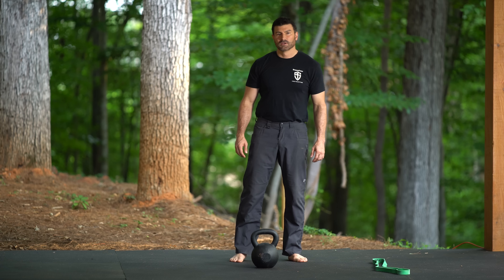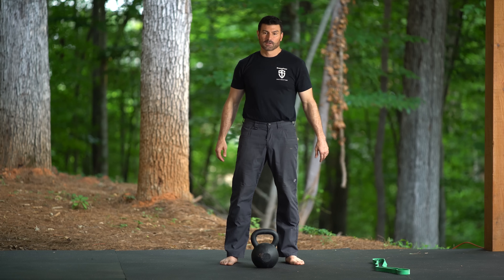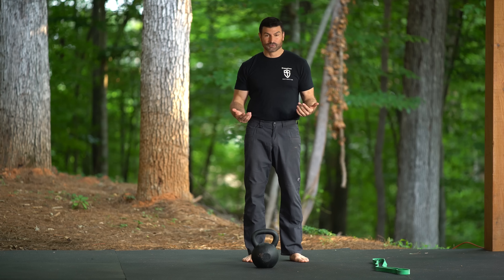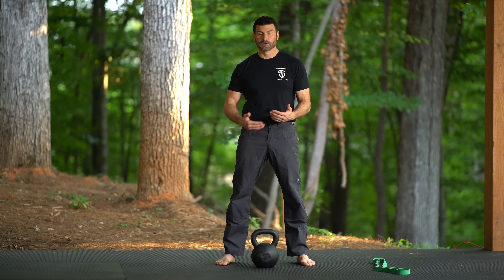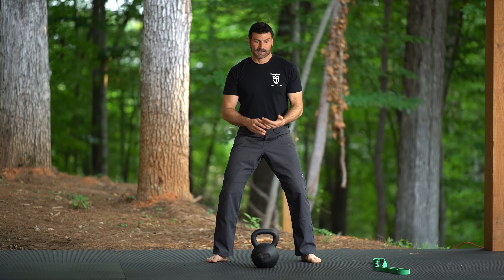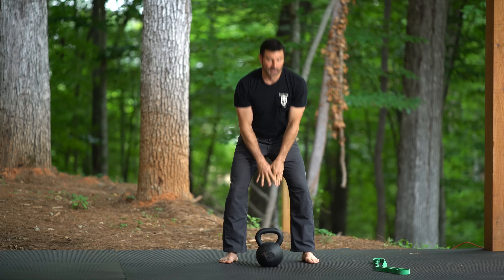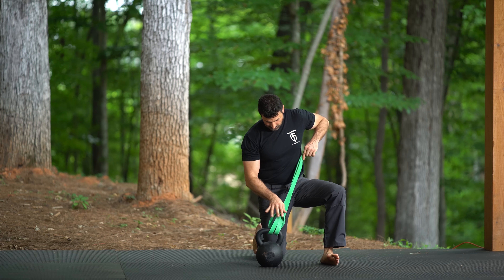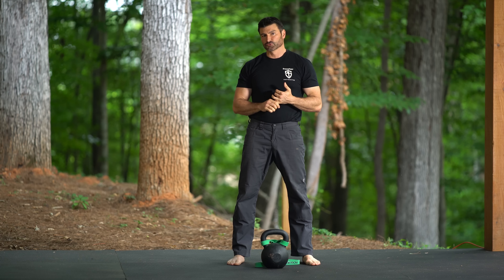Overspeed Eccentric Kettlebell Swings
Overspeed eccentric kettlebell swings as an alternative to Verkhoshansky's depth jumps. Kettlebell swings are a great way to improve your vertical leap.